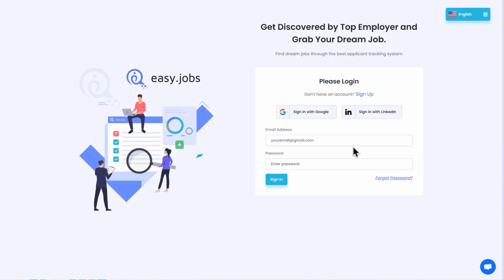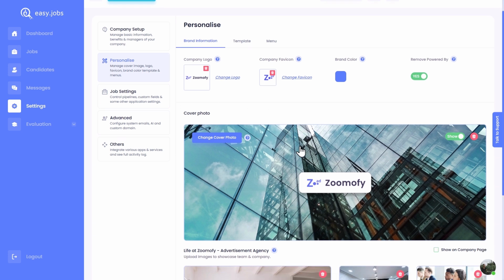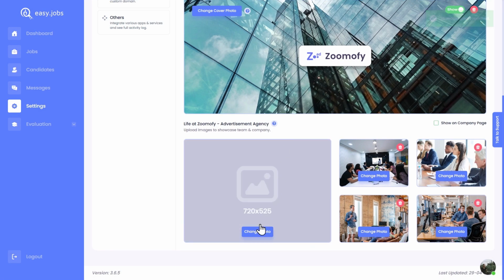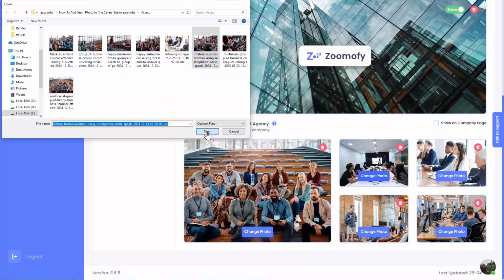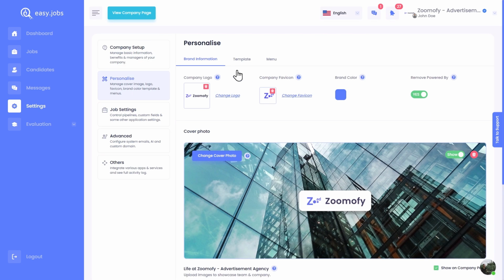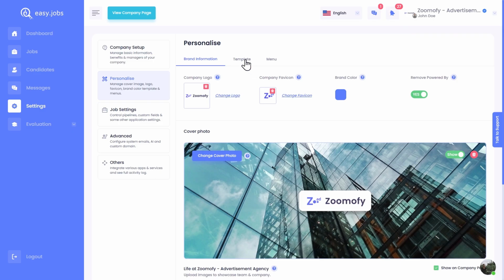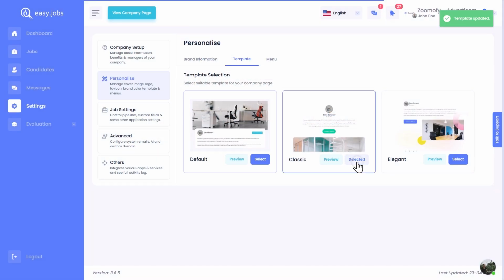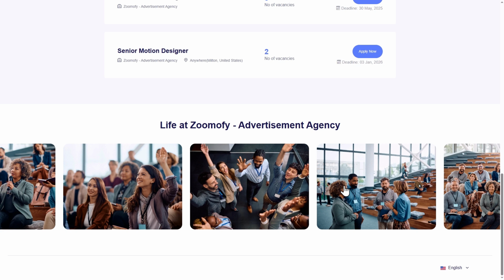How to Showcase Team Photos to the Company Career Site?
Showcase your company’s unique culture and build instant trust with every candidate by adding authentic team photos to your easy.jobs career page. In this tutorial, you’ll learn how to replace default images with your own team snapshots, resize and save your selections, and even switch up your gallery layout for a fresh, professional look that truly reflects your brand.

Ready to transform your easy.jobs company page in minutes? Hit play and follow along as we walk you through adding, customizing, and previewing team photos to create a polished, professional look that truly reflects your team’s spirit. Don’t miss out—watch now!